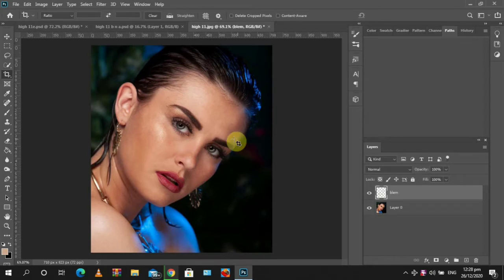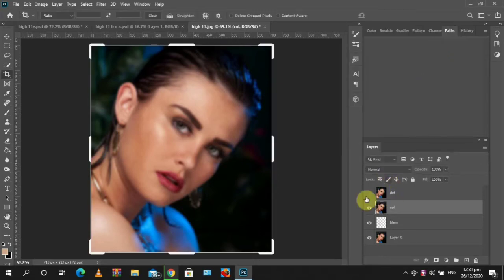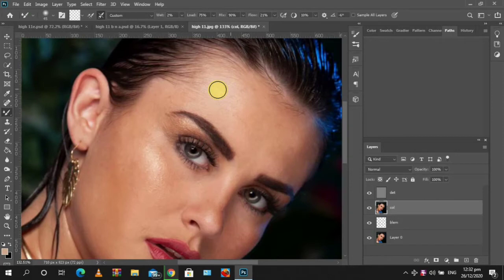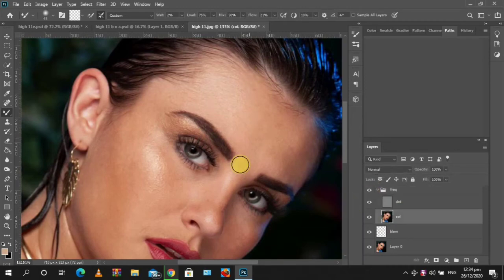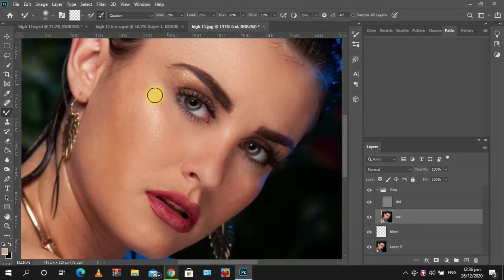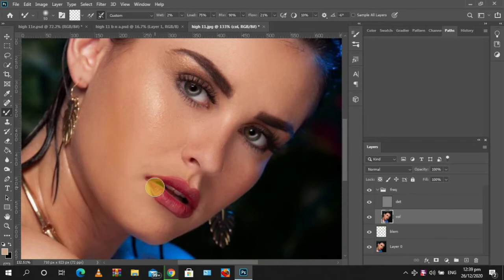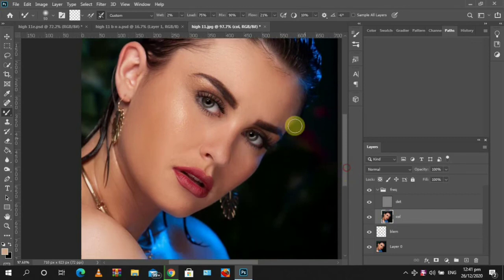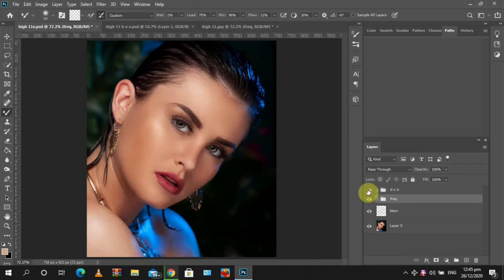How to do Frequency Separation in photoshop// photoshop tutorials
Welcome to Edniestudios, in this video we are learning how to do frequency separation in photoshop